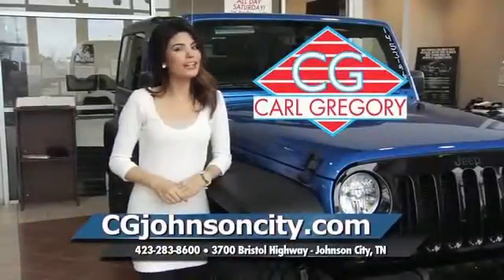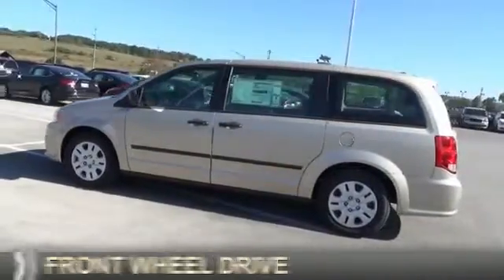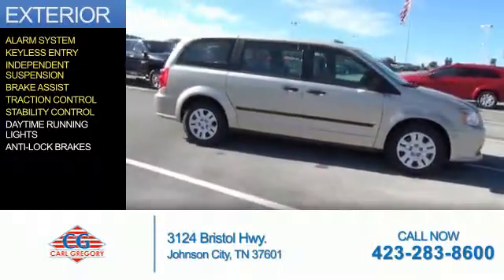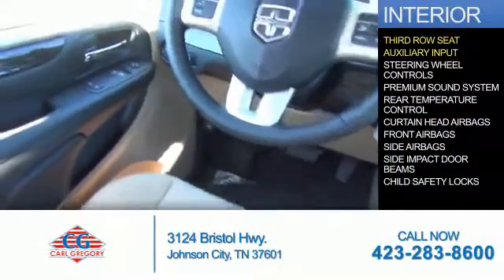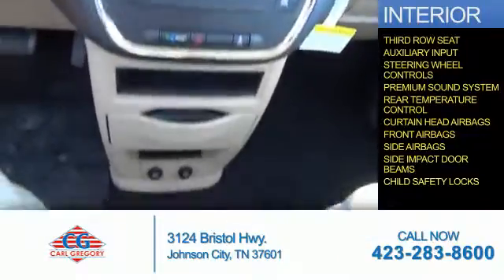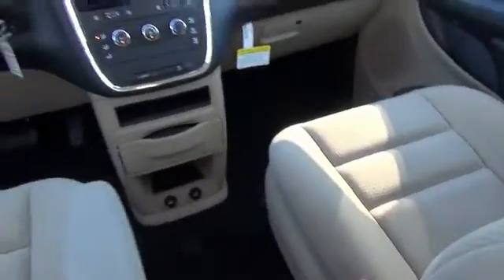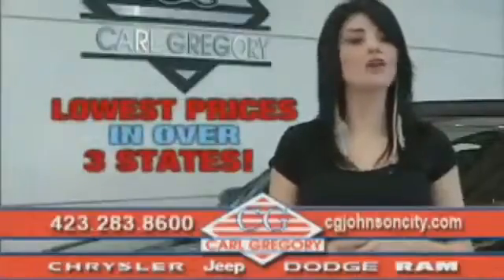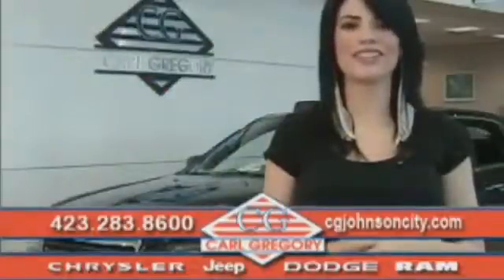2016 Dodge Grand Caravan 1692008 - Johnson City TN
Phone:
Year: 2016
Make: Dodge
Model: Grand Caravan
Trim: SE
Engine: 3.6 liter 6 cylinder FWD
Transmission: Shiftable Automatic
Color: Sandstone
Mileage: 1
Address:
VIN:2C4RDGBGXGR118233